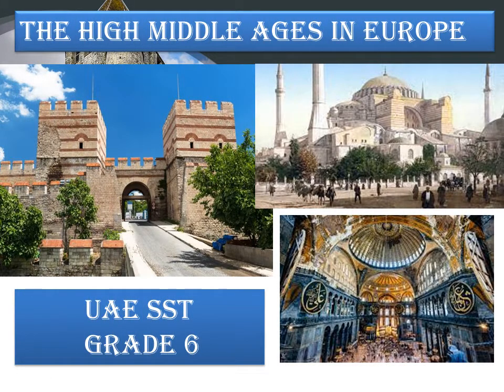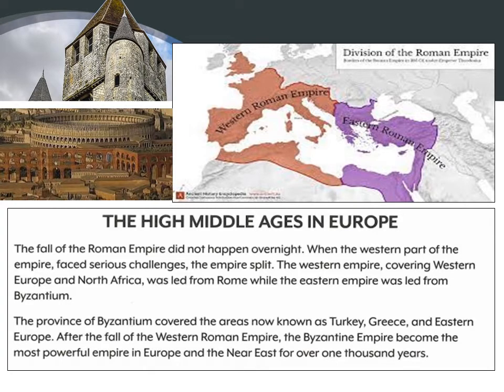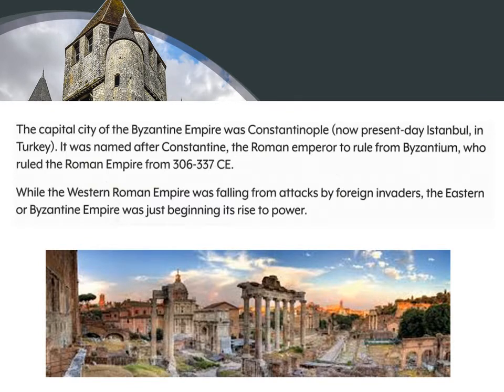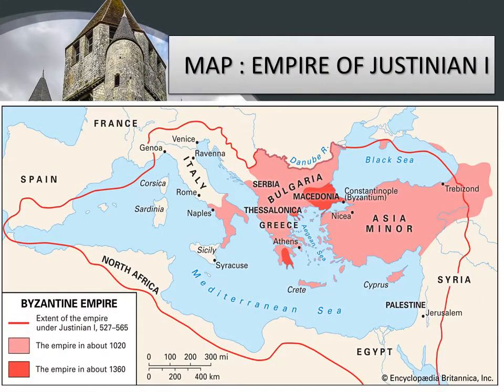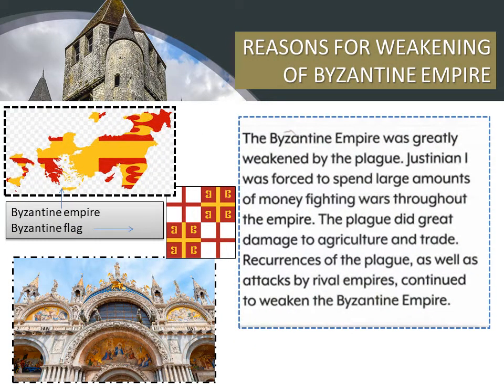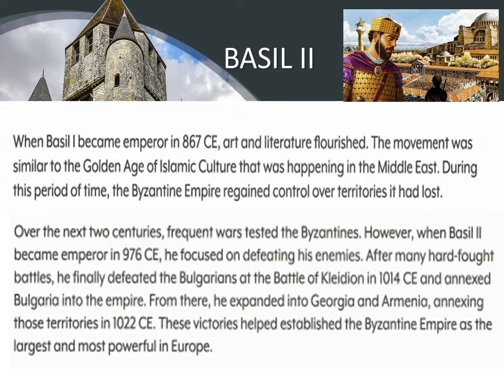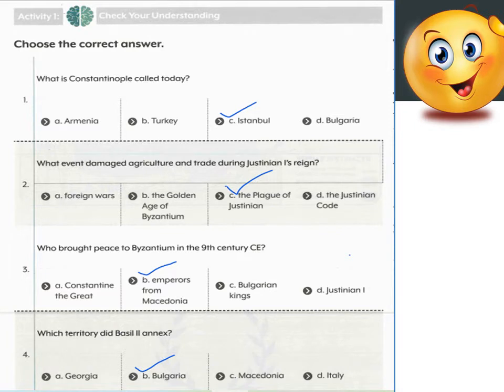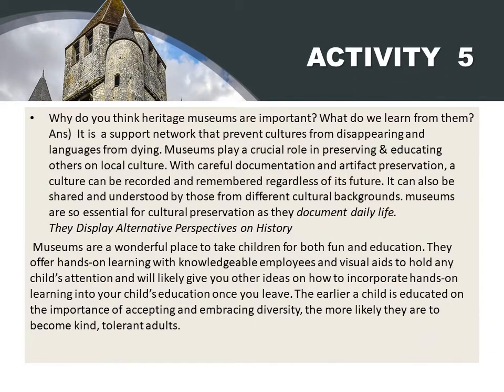THE HIGH MIDDLE AGES IN EUROPE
Hi kids!! I am uploading lesson 2 of your course book , grade 6 , UAE SST. Please watch the video. HAPPY LEARNING KIDS👍😀